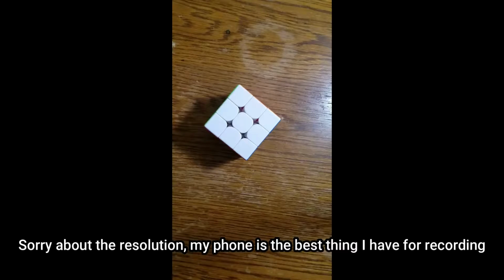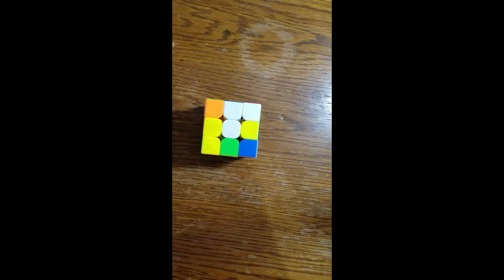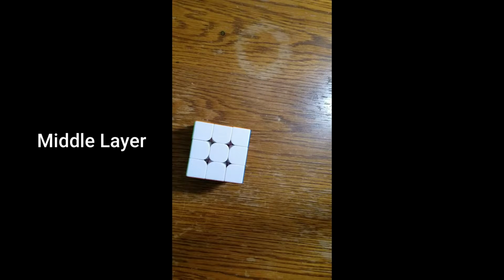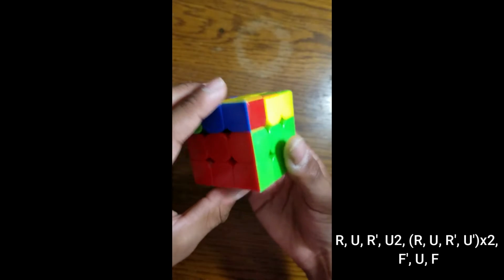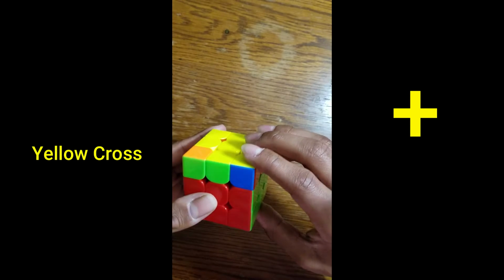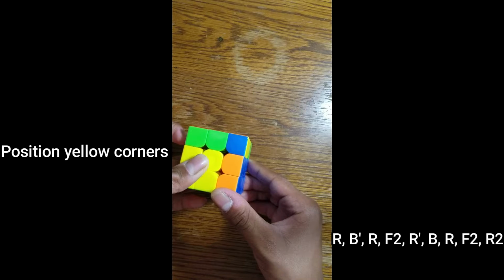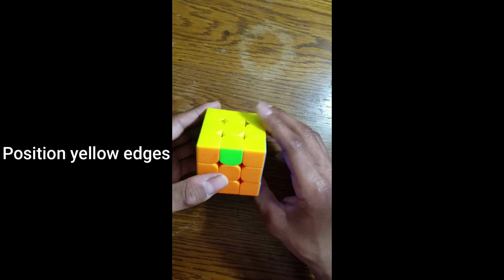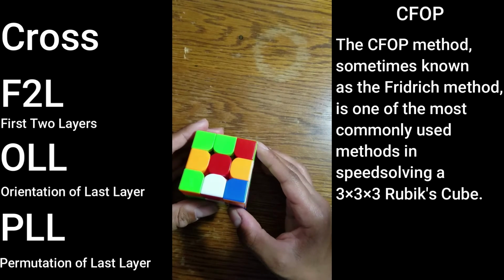How to Solve a 3x3 Rubik's Cube: Beginner's Guide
In this video I will be teaching you how to solve a 3x3 Rubik's cube using the Beginner's Method.
Sorry for the bad camera angle. I don't have any camera I can use other than my potato phone, and it chose not to record in landscape. I had already used up 3-4 hours trying to get it right and I wasn't tryna stay up all night, not that I didn't still end up finishing past 11PM. Anyway, I hope you enjoy

Cube used: Coogam Cyclone Boys 3x3 Magnetic Speedcube Stickerless 3x3x3 Magic Puzzle Toy (FeiJue M Version)
0:00 Vid Intro
0:10 Introduction
0:28 Rubik's Cube Notations
1:24 Scrambling
1:39 Important Algorithm
2:11 Cross
3:02 First Layer
4:26 Middle Layer
7:00 Yellow Cross
9:04 Orient Yellow Corners
10:33 Position Yellow Corners
12:46 Position Yellow Edges
14:52 Me Solving
15:58 Outro